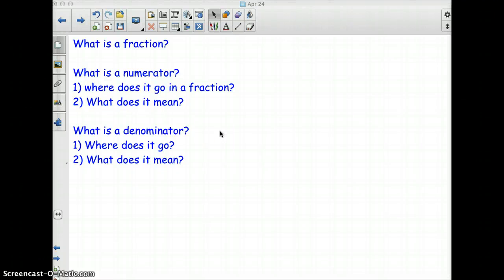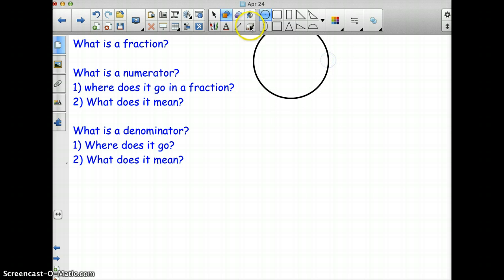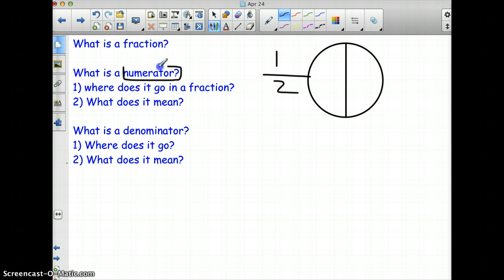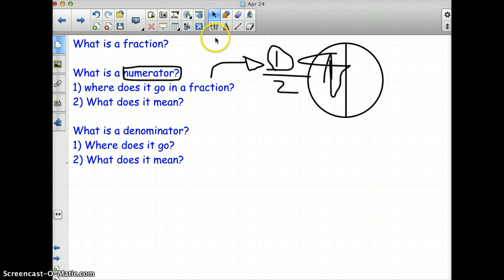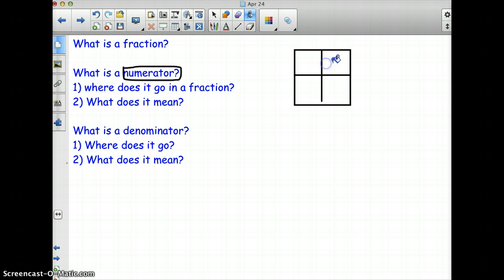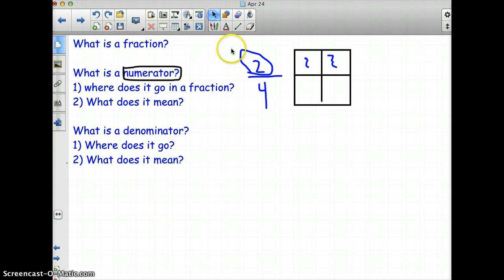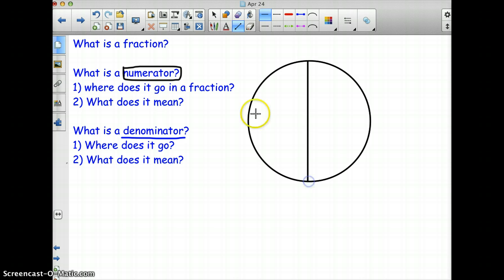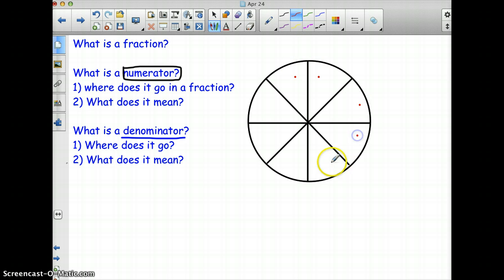What is a fraction (video)